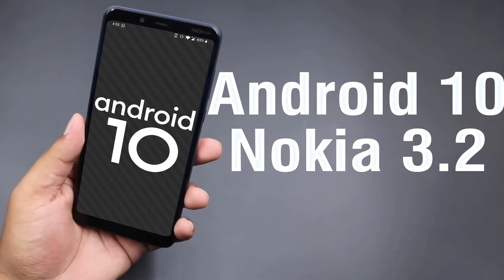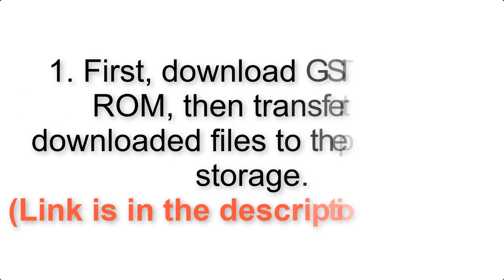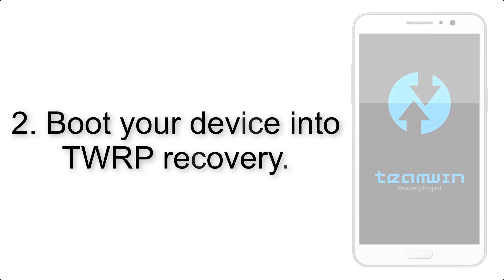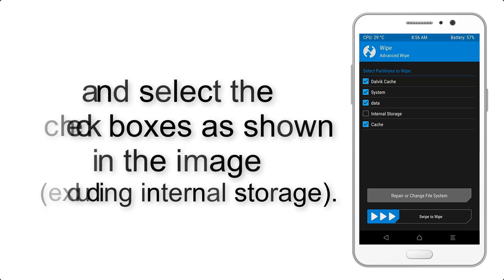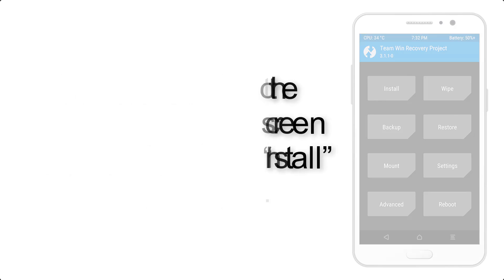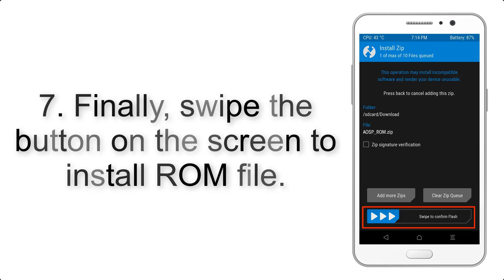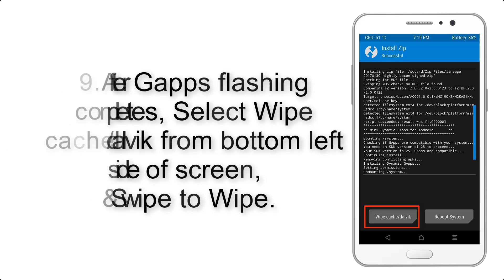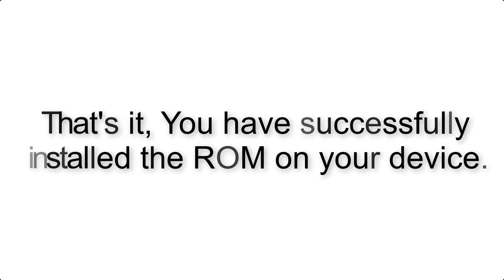Install Android 10 on Nokia 3.2 (AOSP GSI Treble ROM) - How to Guide!